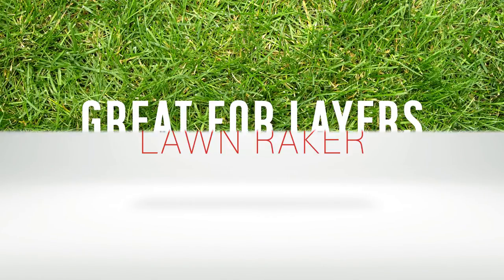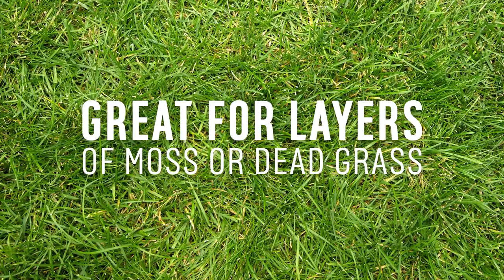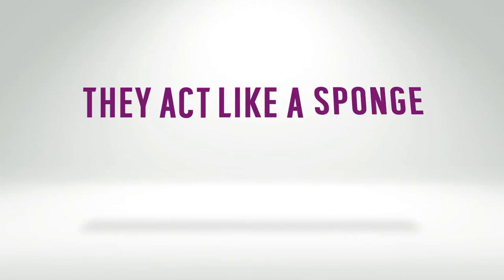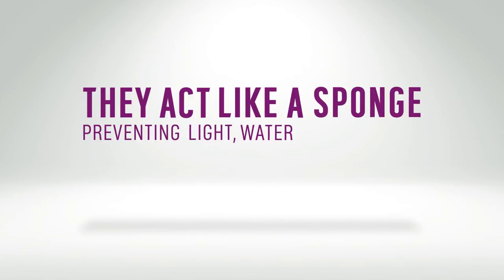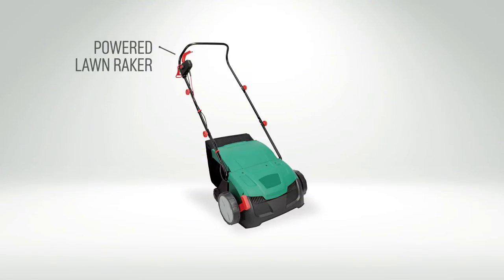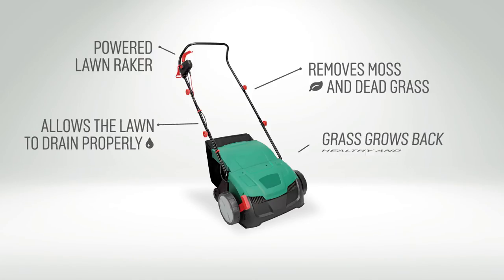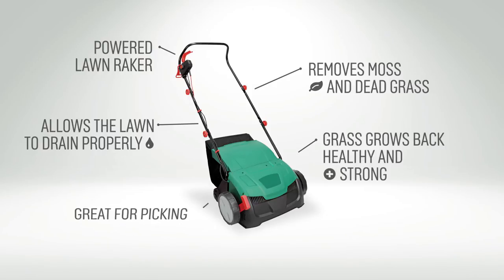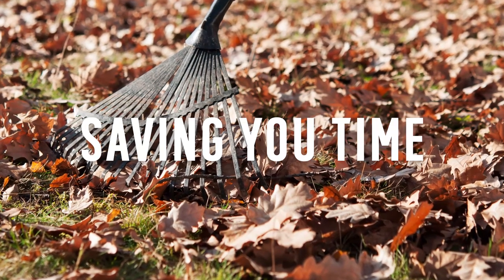Lawn Raker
Lawn rakers are perfect if you have a lot of moss and layers of dead grass on your lawn as they act like a sponge, preventing light, water and nutrients reaching the roots. A powered lawn raker removes moss and dead grass, allows the lawn to drain properly and grass to grow back healthy and strong. They can also be used to collect fallen leaves.